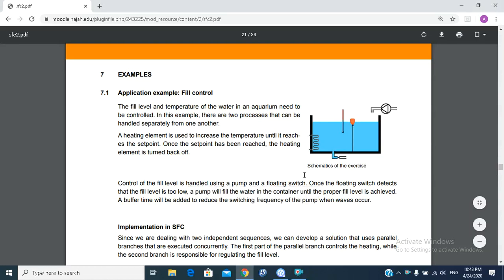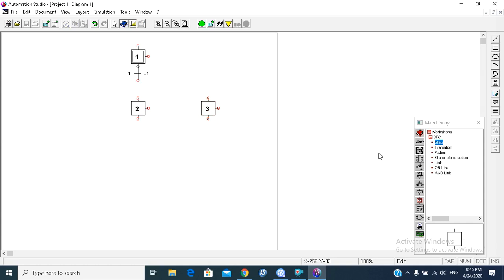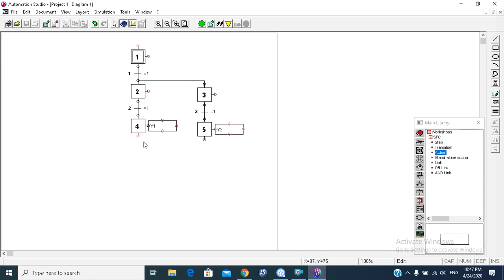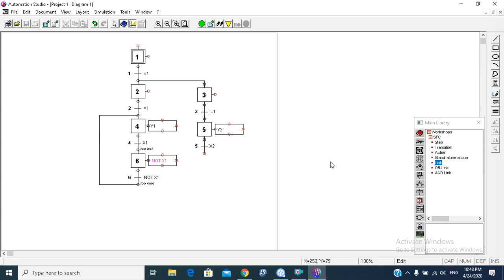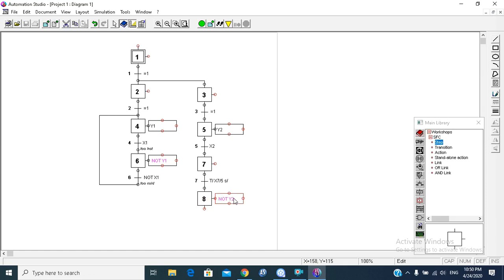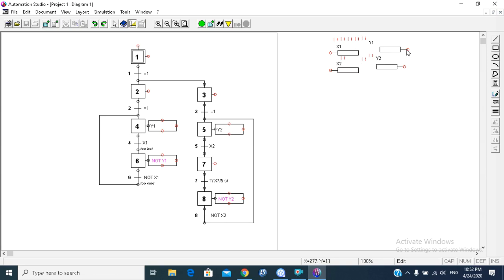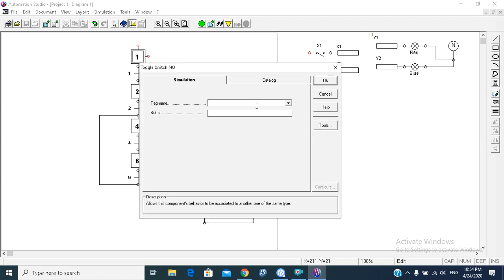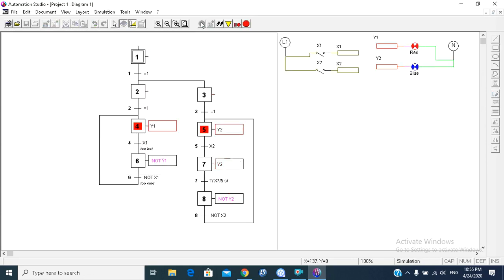fill control program using SFC on automation studio 3.0.5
link to the problem statement :
am using the 3.0.5 version because the demo version of 5 and 6 dont have SFC ON IT